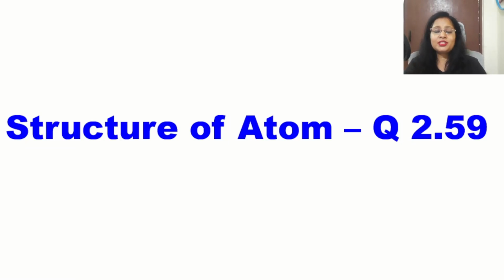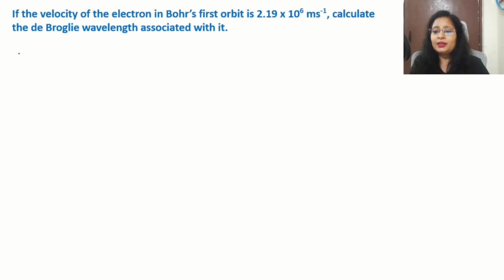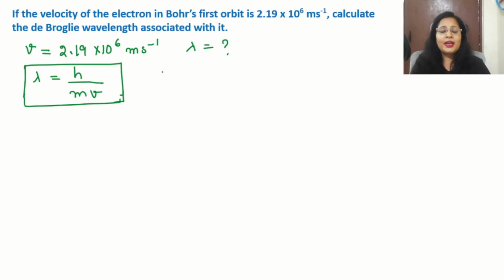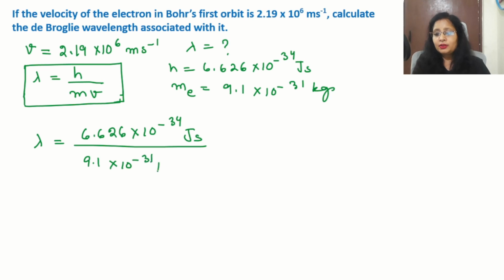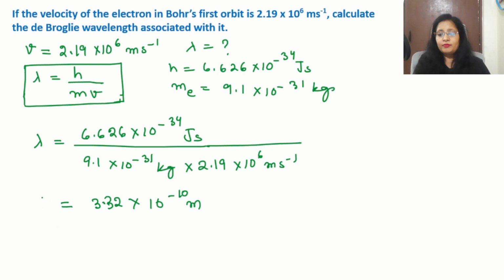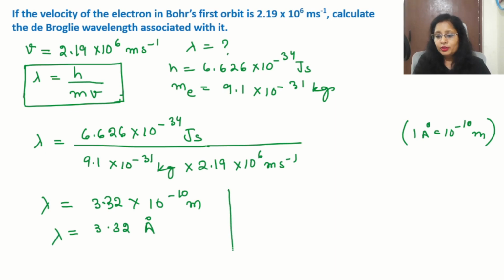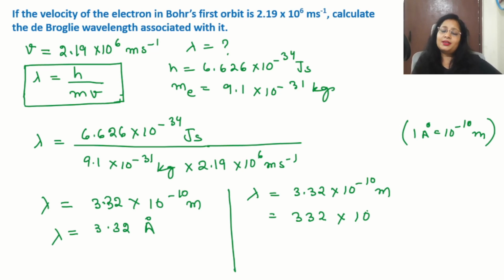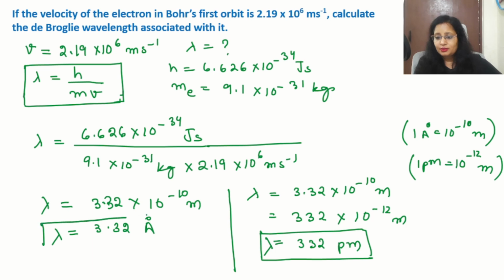Structure of Atom – NCERT Class 11 Book Ch. 2 Question Q 2.59 | Explained in English.